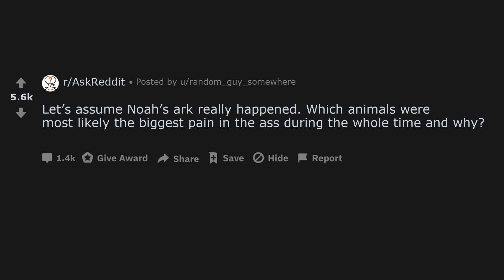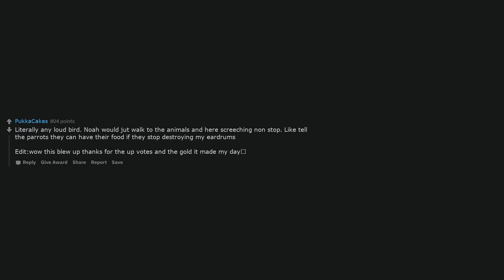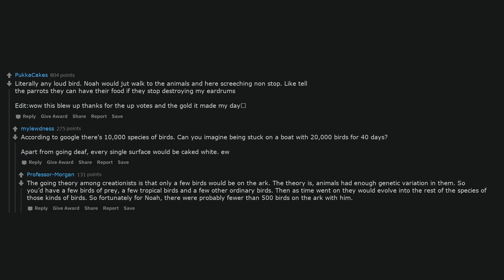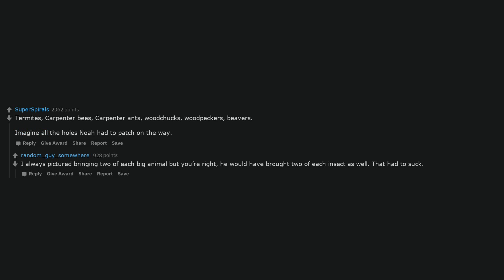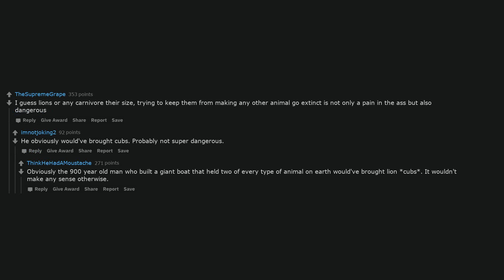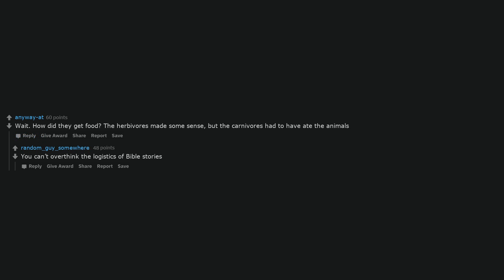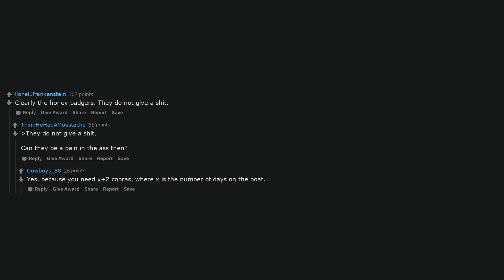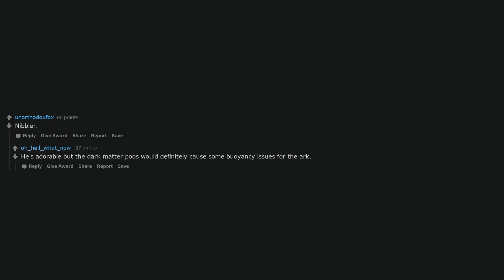Let’s assume Noah’s ark really happened. Which animals were most likely the biggest pain in the ass